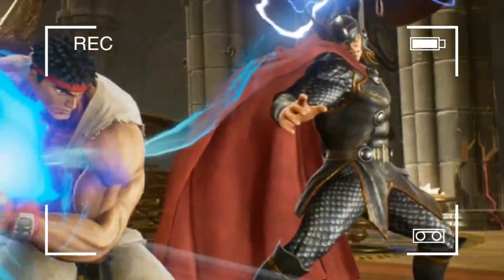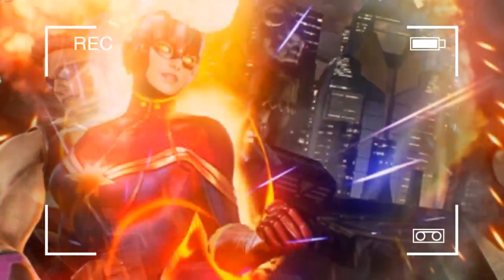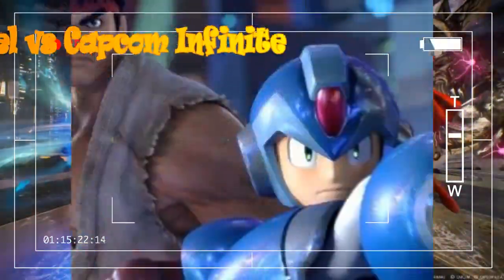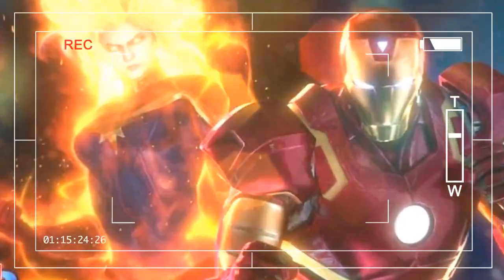LOVELY marvel vs capcom infinite all character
Clearly something has happened behind the scenes and here we are with a new instalment in the long-running series. And it’s one of the best so far.

However, it’s clear from the outset that there are some of the same old issues. Thirty characters make up the day one roster and only a small amount are totally new to the series. The rest are from Marvel vs Capcom 3 Ultimate, almost directly ripped from that game – moves, animations and all.

“But that’s fine,” I hear you say, “most fighting games have returning characters!” This is true, but there’s something a bit uninspiring about the default lineup in Infinite, especially when there are a few true series classics missing. All of the X-Men are gone due to licensing issues, as well as others like Doctor Doom. Ultimately not a total dealbreaker, but it is an immediate disappointment that’s hard to shake.

Credit by :

Reference :
Images :